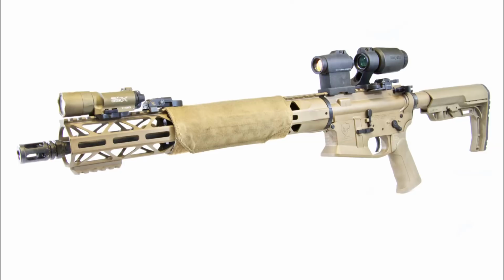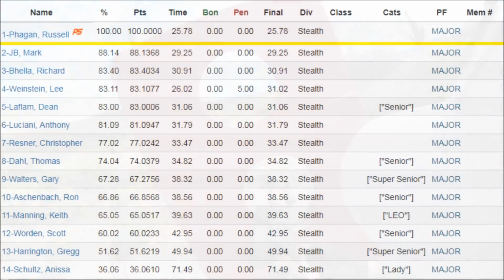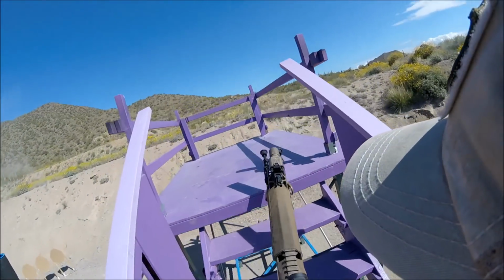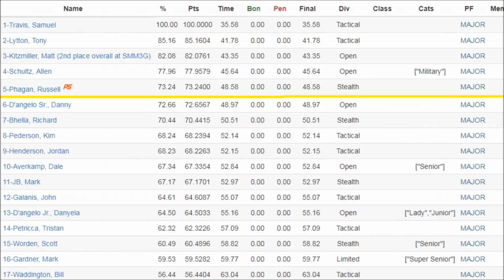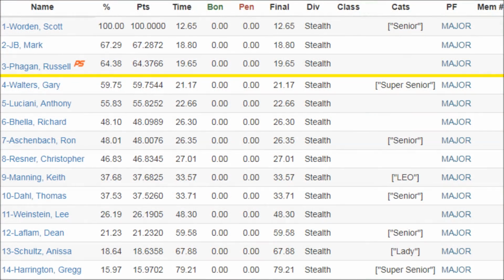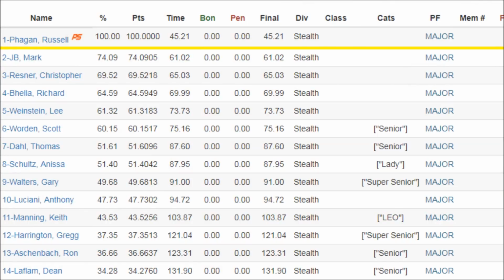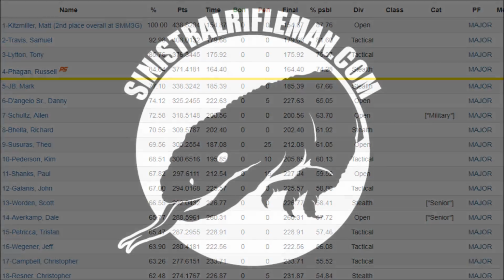Rio Black Rifle 4-6-2019